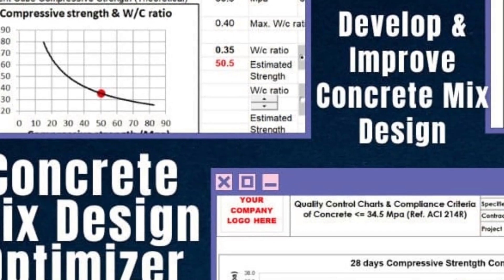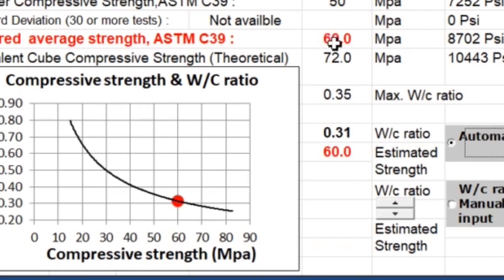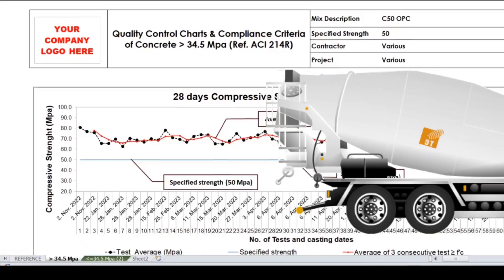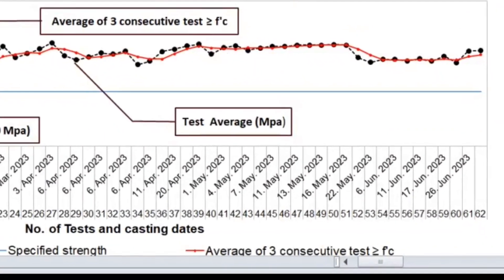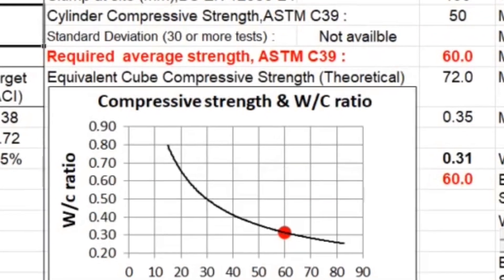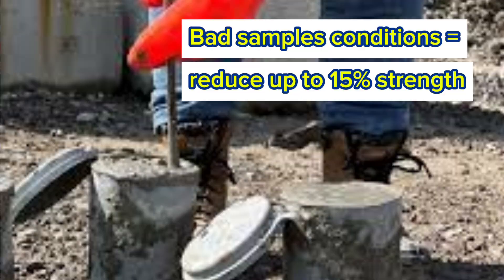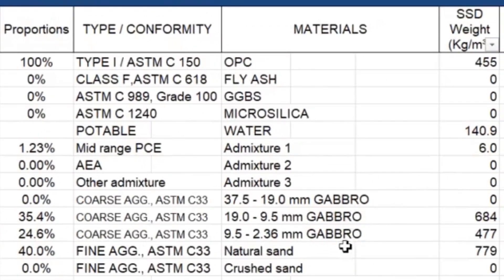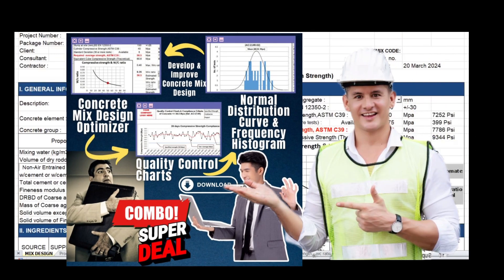Optimize Cement Content using Statistical Tools (Recreated video)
Try this package ➡️